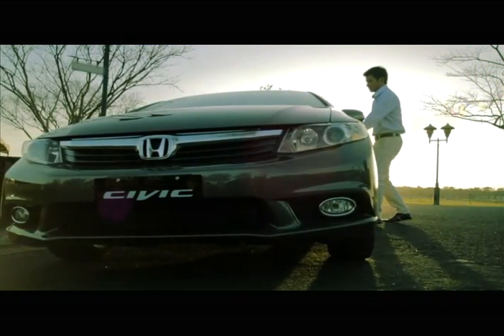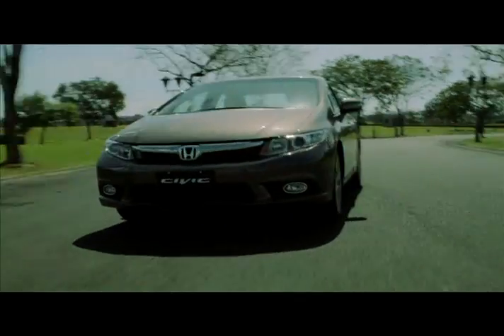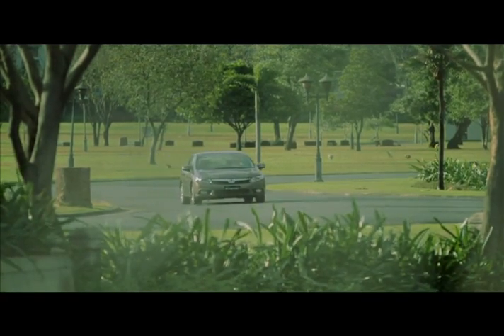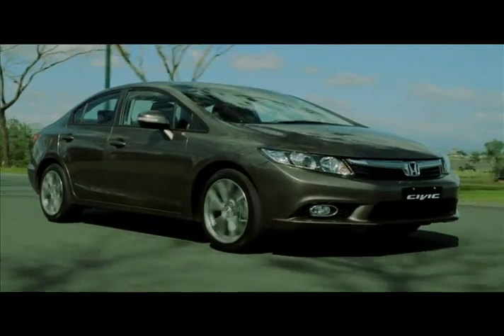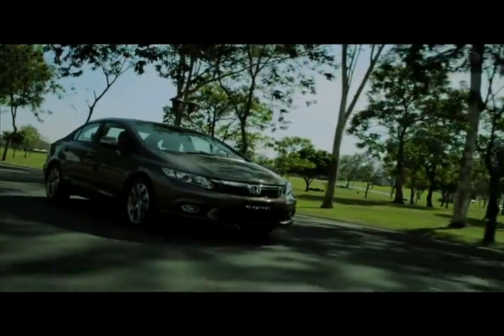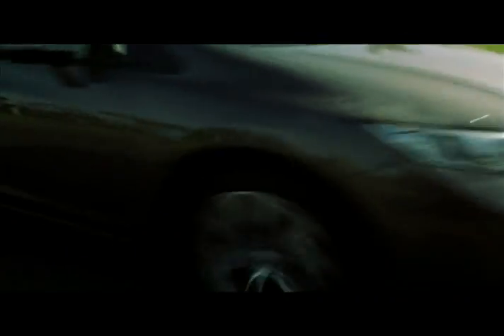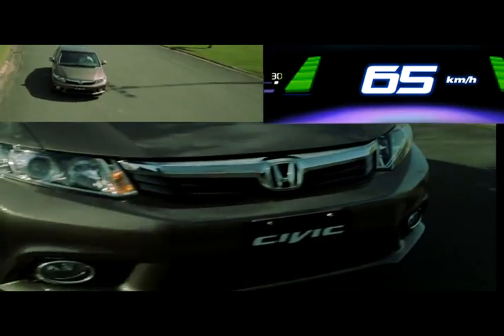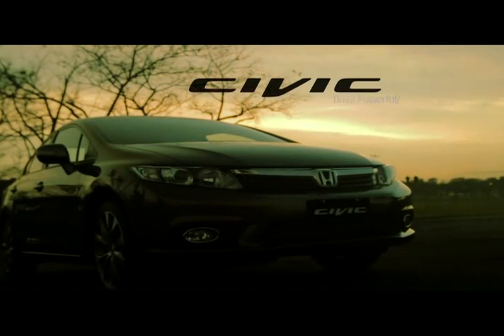9th Gen Honda Civic's Eco Assist System Explained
Honda explains how the 9th-generation Civic's new Eco Assist System improves the already stellar fuel economy of Honda's C-segment sedan.